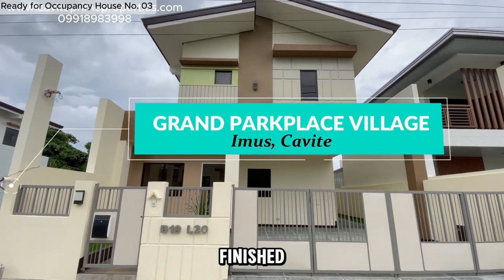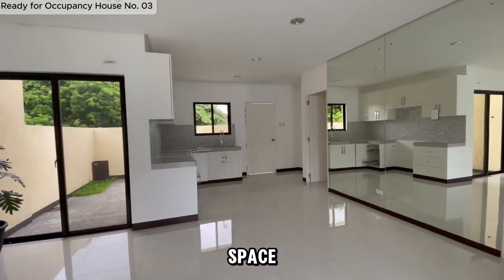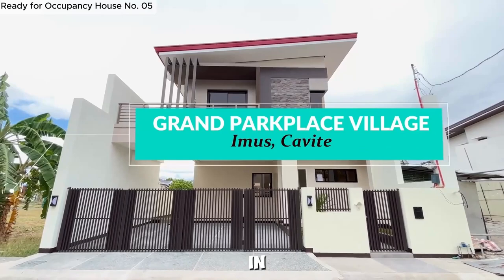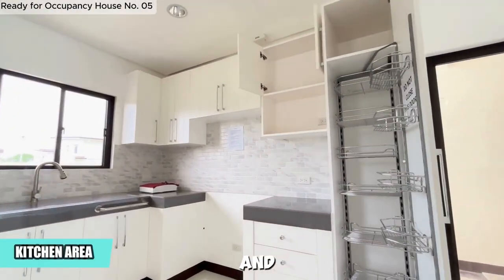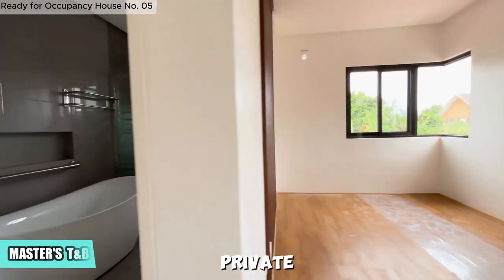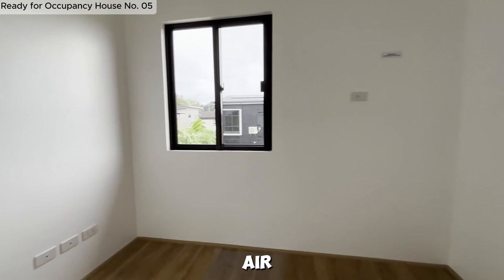5 Luxurious Single Homes - Ready For Occupancy In Imus Cavite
House Details!

Step into elegance with this stunning single-attached home featuring complete finishes and a modern design. From the spacious car garage to the beautifully landscaped garden, every detail has been thoughtfully designed. Enjoy the luxurious interiors with white tiles, a chef’s kitchen, and cozy bedrooms with en-suite bathrooms. The second floor boasts a wide master bedroom and additional well-appointed rooms. Relax in the lanai or take advantage of the service areas for convenience.

🔹 Modern Facade & Gated Security
🔹 Spacious Garage & Beautiful Garden
🔹 Elegant Interiors & Chef’s Kitchen
🔹 Luxurious Master Suite & Comfortable Bedrooms
🔹 Relaxing Lanai & Practical Service Areas

Our purpose, when making motivational videos, is NOT to steal other people's videos, but to make quality educational motivational video versions and share these with our viewers.